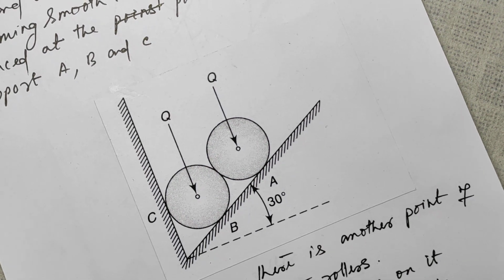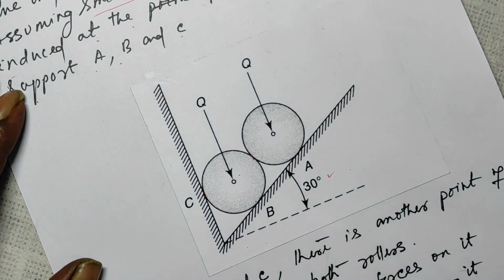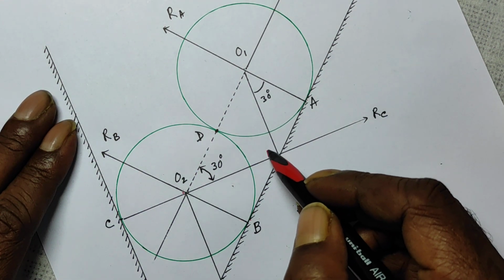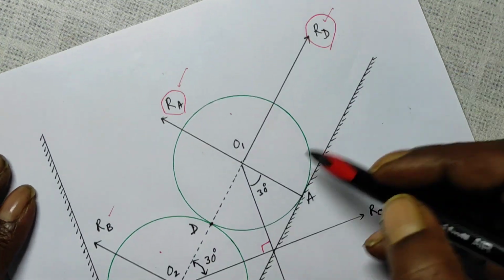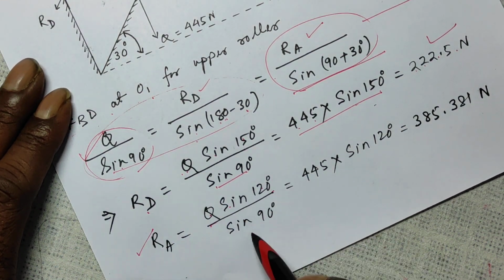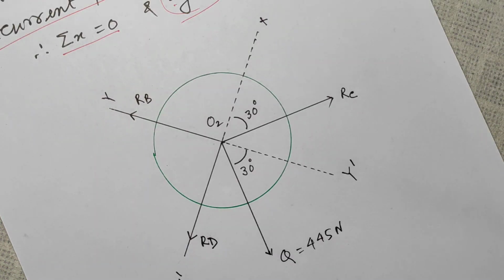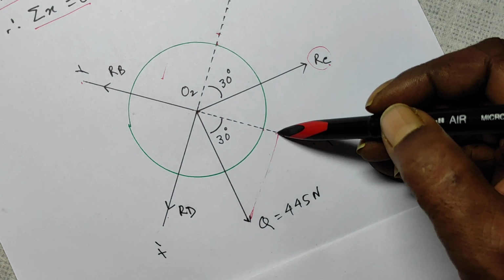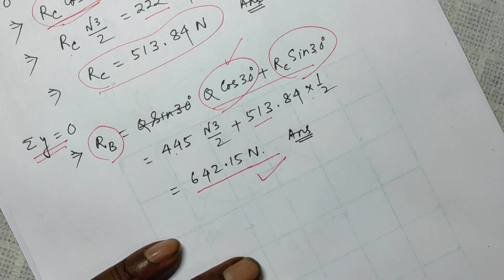Solution 2.31: Prof. S Timoshenko,Prof. DH Young,Director JV Rao, Prof. S Pati: Stanford University